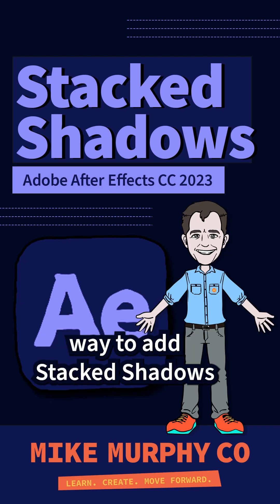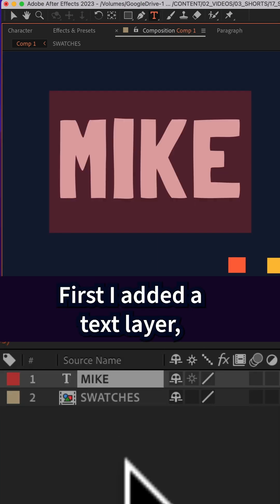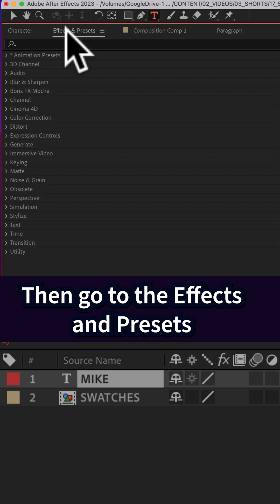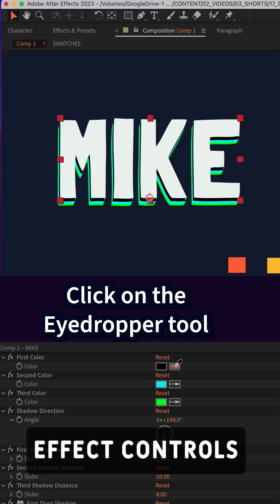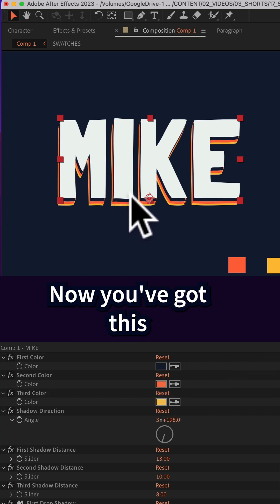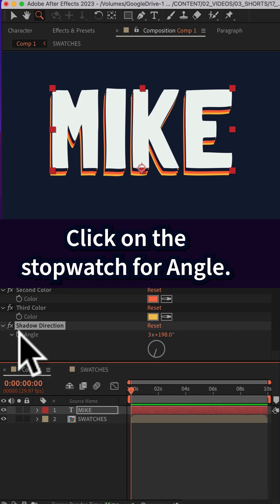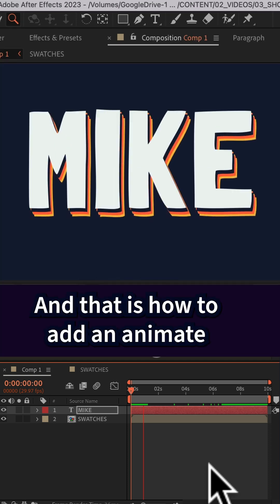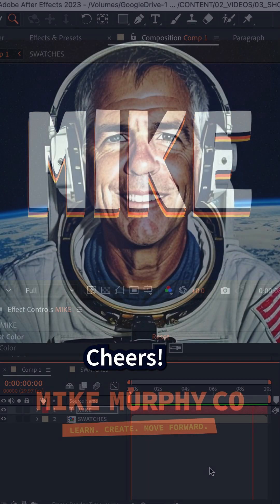After Effects: Stacked Drop Shadows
Adobe After Effects CC 2023: Stacked Drop Shadows

This tutorial is will show you how to use and animate the Stacked Drop Shadow Effect in Adobe After Effects CC 2023. This effect can be added to text, shapes, graphics, etc.

How To Add Stacked Shadow Effect:
1. Create a New Composition
2. Add a Text Layer or other footage
3. Select Text Layer
4. Go to ‘Effects & Presets’ panel
5. Search for ’Stacked Drop Shadow’
6. Click on Color Swatches or use Eyedropper Tool to change Shadow Colors

How To Animate Stacked Shadow Effect:
1. Drag CTI (Current Time Indicator) to the beginning of the Timeline
2. Go to ‘Shadow Direction’ in the Effect Controls Panel
3. Click on stopwatch next to ‘Angle’
4. Drag CTI forward in time
5. Change value of Angle (such as rotate 360 degrees)
6. Drag CTI to beginning of Timeline
7. Press Spacebar to Preview.